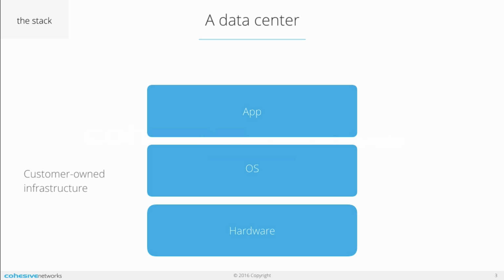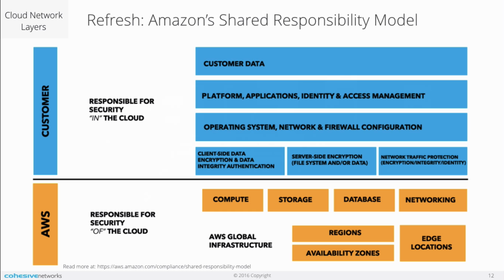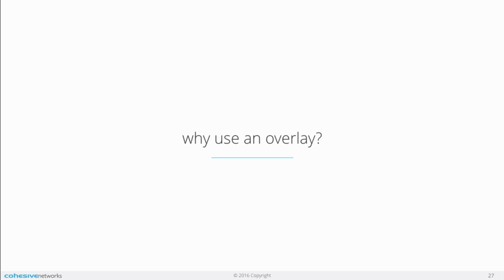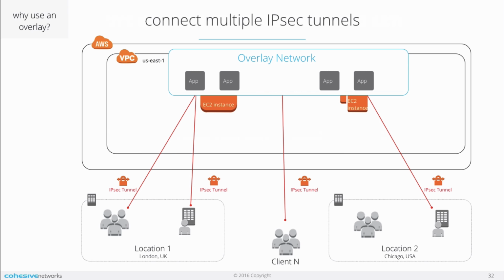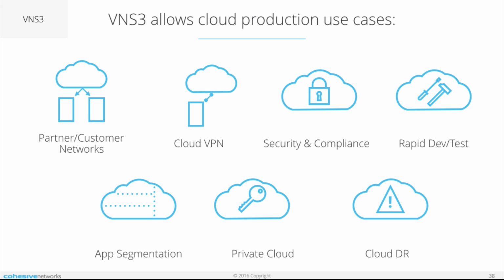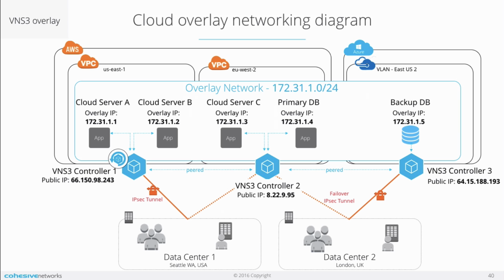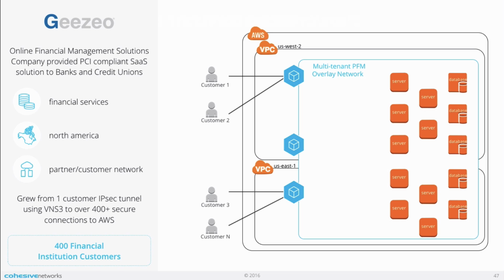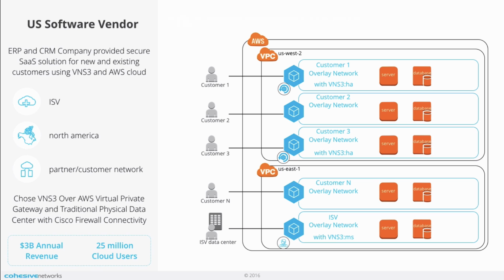what is an overlay network?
An overlay network is layered over the native (cloud provider) networking layers, but can be independent from all underlying hardware and software.

Use overlay networks to add security, flexibility and connectivity to any cloud or virtual environment. We will show you 8 examples of how overlay networks can improve AWS networking, and 4 use cases with AWS based overlay networks.

Why use an overlay network?
The biggest reasons to use a overlay network are: full encryption, multicast support, and region /cloud federation.

Watch how VNS3 can help you create and manage overlay networks in any cloud.
VNS3 acts as an extension of your LAN network to your virtual machines in the cloud. VNS3 creates an overlay network, separating network identity from physical network location.